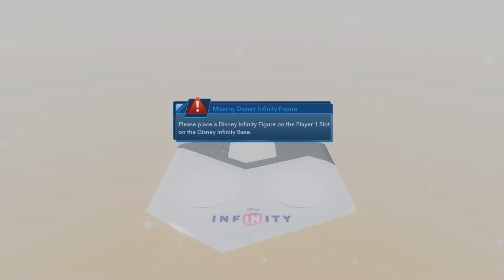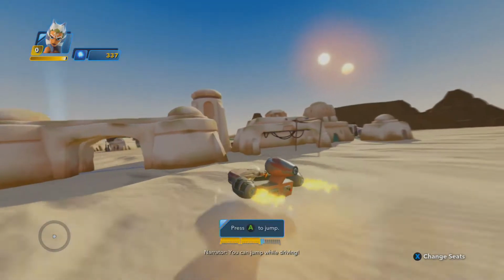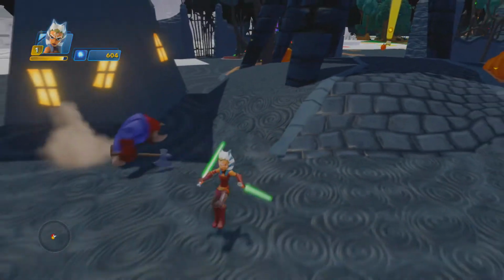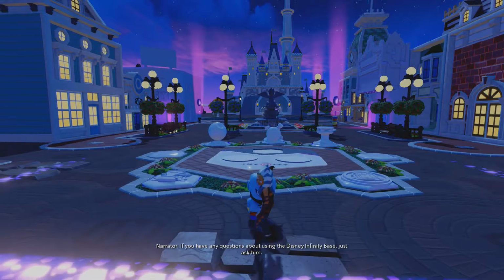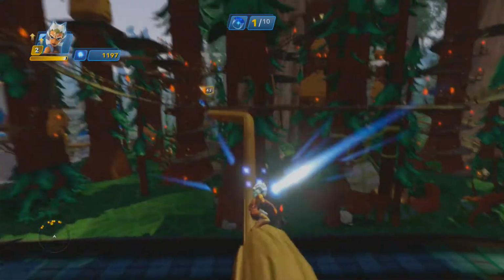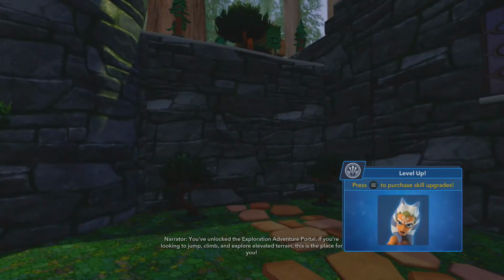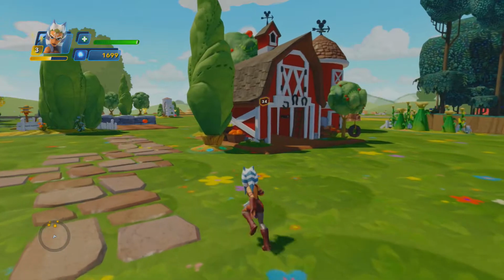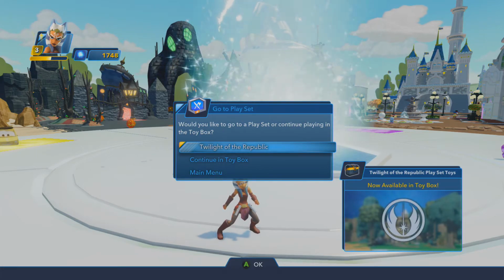Disney Infinity 3.0 Playhrough P.2 The Toy Box Hub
Jump into Play Sets where you can take on epic adventures inside the worlds of some of your favorite characters. You can also test the limits of your imagination in the Toy Box 3.0, where you can create your own universe and mix, match and mash up Star Wars, MARVEL, Disney and Disney-Pixer characters in one place.